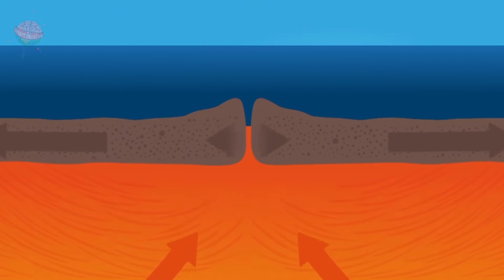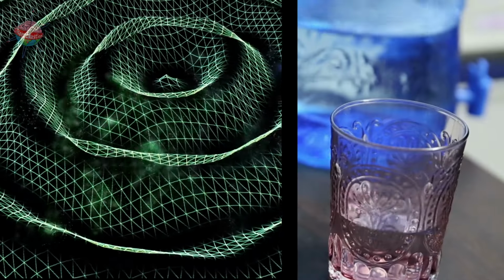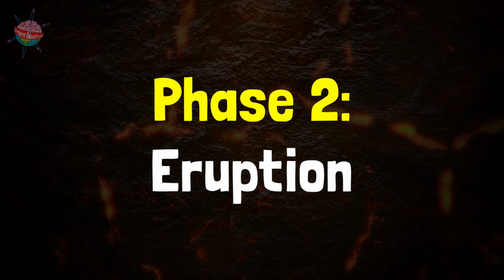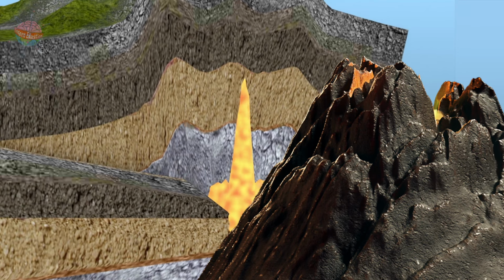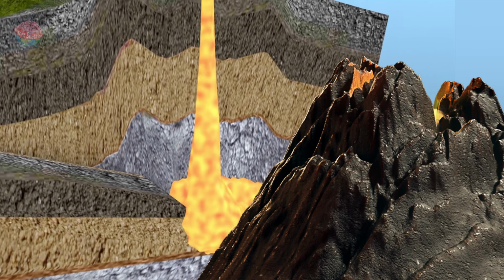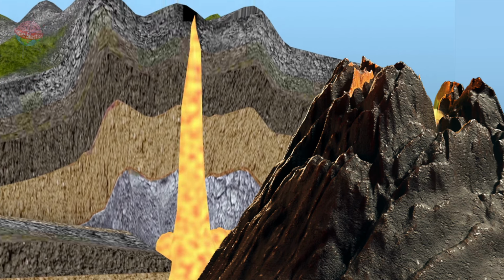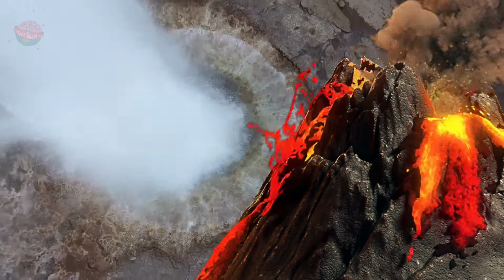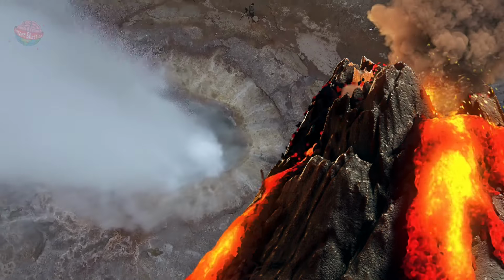What is the life cycle of a volcano?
Although they last a very long time, volcanoes have a life cycle. This video explains how and why.